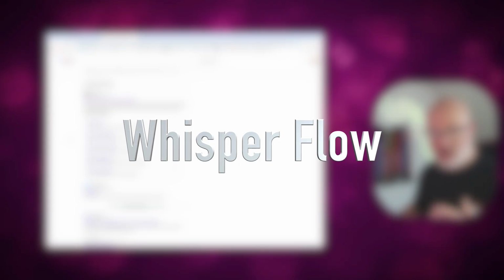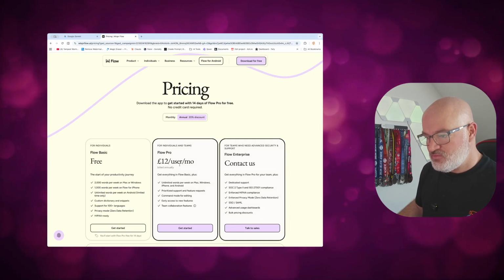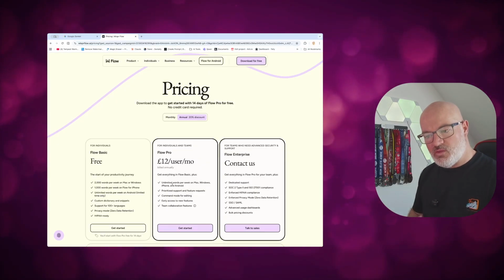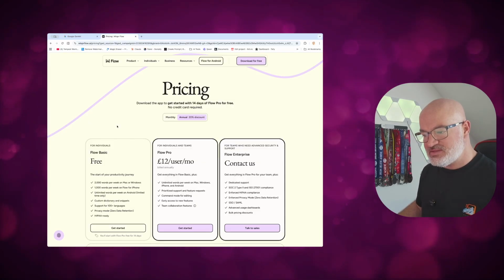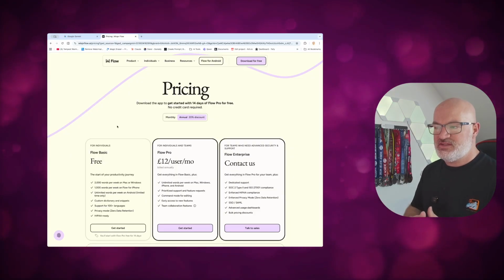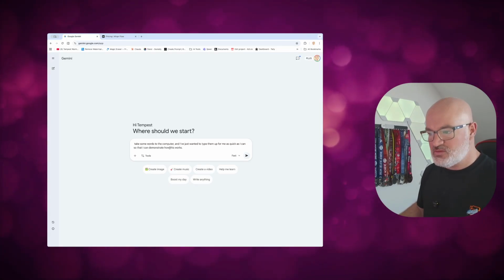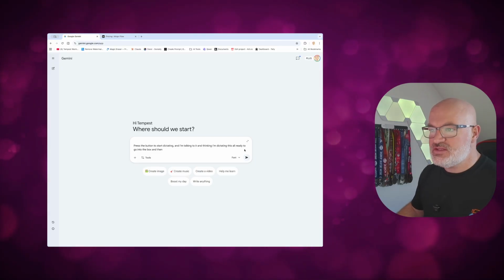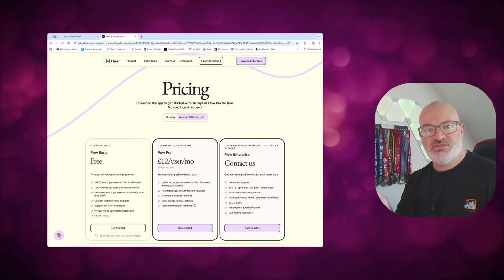I Stopped Typing and 10x My Workflow (Wispr Flow Guide)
Stop typing and start flowing! 🚀

In this video, I’m showing you how to revolutionize your productivity using Wispr Flow, the AI voice-to-text tool that helps you write up to 10x faster. Whether you're drafting long-form articles, replying to hundreds of emails, or coding, Wispr Flow turns your natural speech into perfectly formatted text instantly.

What you’ll learn in this guide:

How to install and configure Wispr Flow for maximum efficiency.
Smart Cleanup: How the AI removes "umms," "ahhs," and stutters while maintaining your unique voice.
Workflow Integration: See how I use it across 40+ apps to stay in the "flow state."

Power Features: Learn to use snippets and the custom dictionary to handle technical jargon and repetitive phrases with ease.

If you’ve ever felt like your typing speed is a bottleneck for your ideas, this is the tool you've been waiting for.

00:00 – Intro: Why You Need Wispr Flow
00:45 – Setting Up for 10x Speed: Installation & Setup
01:30 – Voice vs. Typing: The Performance Gap
02:15 – Mastering Smart Formatting & Auto-Edits
03:10 – Real-World Demo: Dictating Emails & Documents
04:20 – Using Snippets to Automate Repetitive Tasks
05:35 – Custom Dictionary: Training AI on Your Vocabulary
06:50 – Mobile vs. Desktop: Staying Productive on the Go
07:45 – Advanced Tips for Peak Efficiency
08:30 – Pricing & Getting Started (Free Trial)
09:15 – Summary & Final Verdict